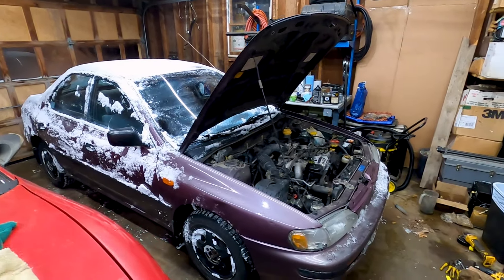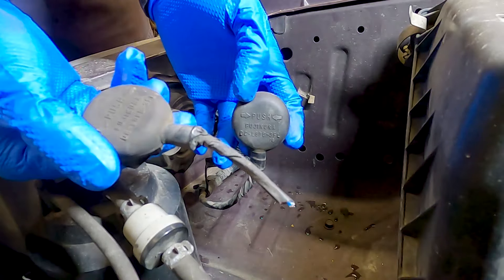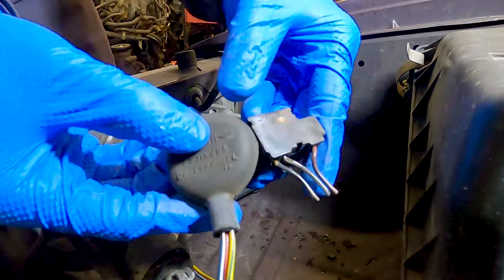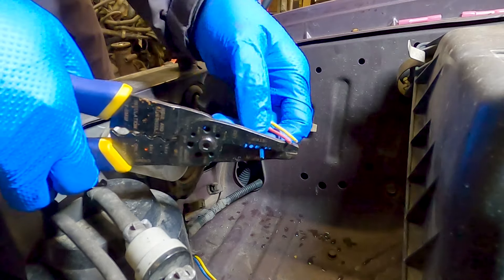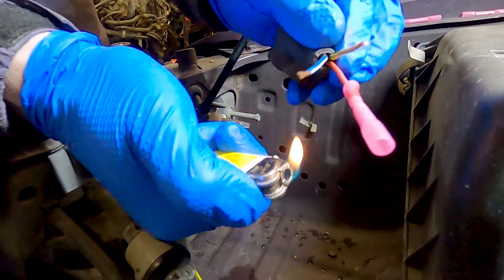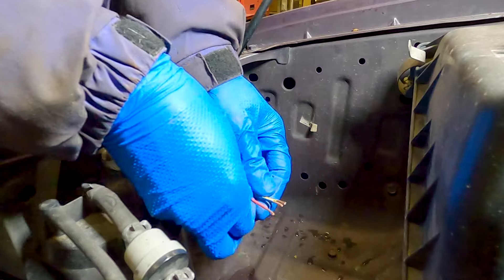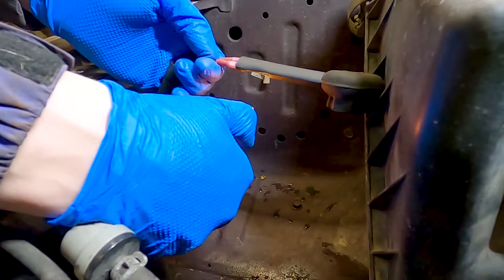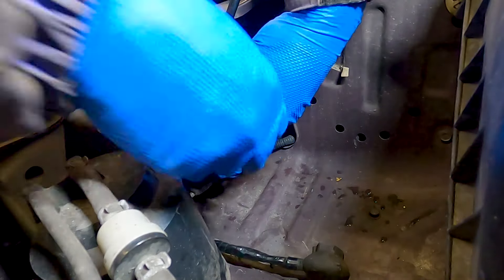How To Replace A Car Wiring Connector Properly - Repair Headlight Wiring Pigtail Harness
Affordable Tools & Supplies Used:
*New* Crimper & Butt Connectors
Crimping Tool & Connectors
Ratcheting Crimping Tool
Heat Shrink Butt Connectors
Basic Heat Shrink Tubing
Adhesive Heat Shrink Tubing
Manual Wire Stripper
Automatic Wire Stripper
Cheap Automatic Stripper
Diagonal Cutting Pliers
4 Piece Hook & Pick Set
Reliable Heat Gun
Utility Knife With Blades
Wire Sheath Seam Ripper

How to replace a factory wiring connector on your car. This video shows how to replace a headlight connector with an OEM connector and pigtail harness. These methods can be used to properly replace almost any car electrical connector. Let me know if you have any questions. Thank you!

If you want to see more and support me:
1. Like this video if you liked it.
2. Then share it with a friend!

The OG 10:
Evan Ford - 1/26/19
Lin Chester - 1/27/19
the_Bidji - 1/27/19
Roy Gillotti - 1/27/19
David Owens - 1/27/19
Dave - 1/30/19
Debunking Cars - 2/16/19
Olle Ronn - 2/17/19
Brandon Mitchell - 6/4/19
3 Wheels & A Block - 6/25/19